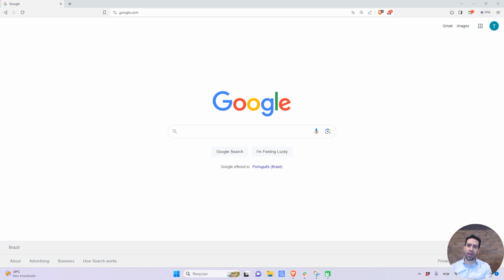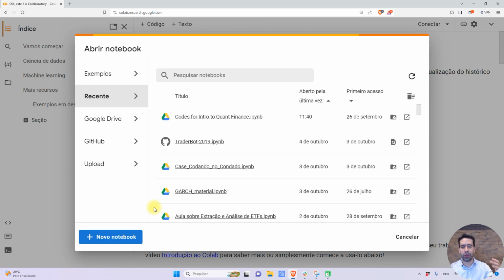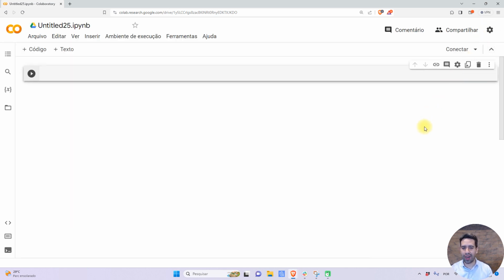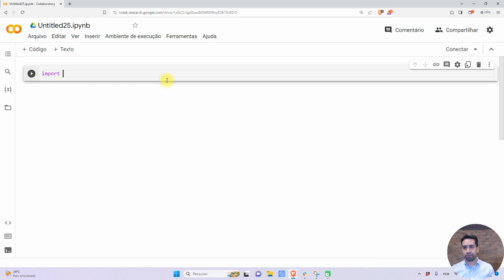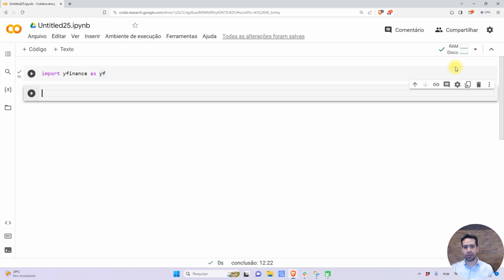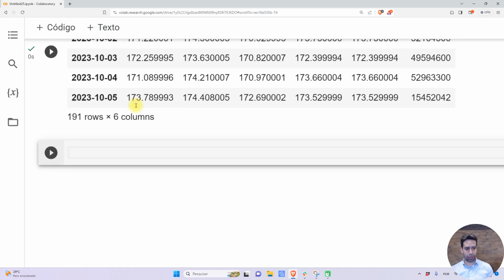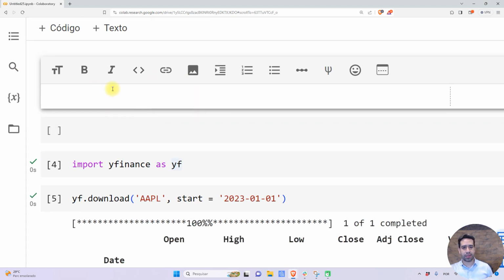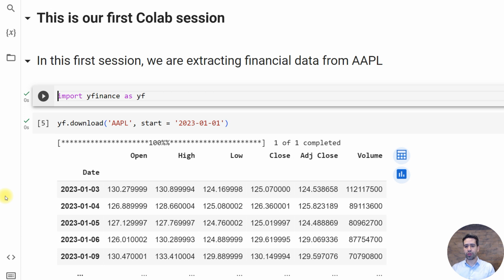How to get started with Google Colab and Python! Extracting financial data